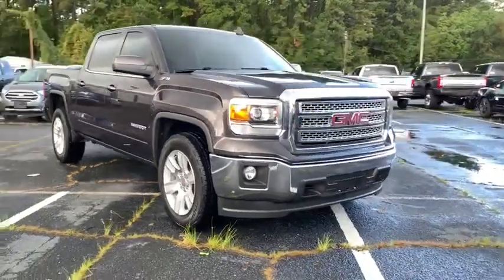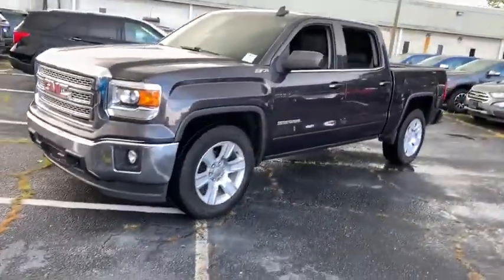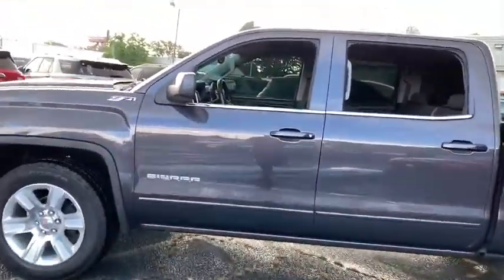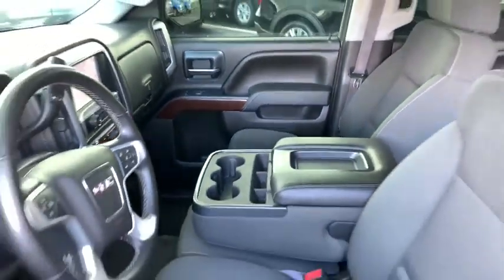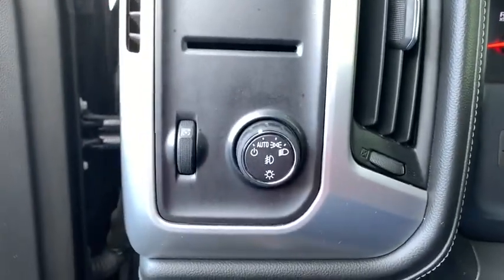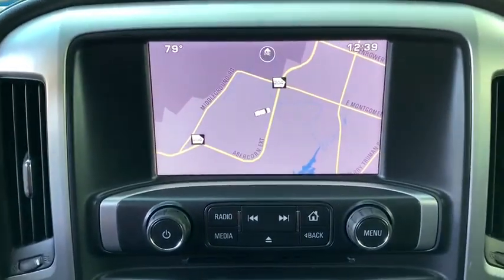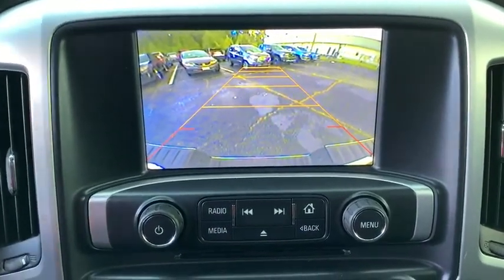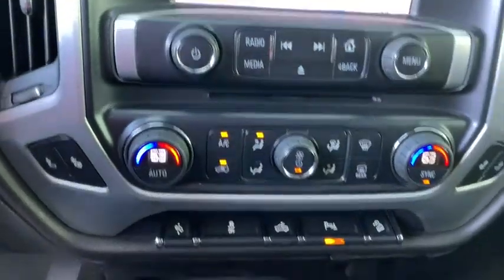2015 GMC Sierra 1500 Savannah, Richmond Hill, Pooler, Hilton Head, Bluffton, GA FN9101A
Quicksilver Metallic Used 2015 GMC Sierra 1500 available in Savannah, Georgia at JC Lewis Ford Savannah. Servicing the Richmond Hill, Pooler, Hilton Head, Bluffton, GA area.
2015 GMC Sierra 1500 SLE - Stock#: FN9101A - VIN#: 3GTP1UEC8FG183304

Iridium Metallic 2015 GMC Sierra 1500 SLE RWD 6-Speed Automatic Electronic with Overdrive V8 172 Point Inspection completed by our Factory Certified & ASC trained technicians, Recent Oil Change, Vehicle Detailed, CLEAN HISTORY/NO ACCIDENTS, 6-Speed Automatic Electronic with Overdrive, Jet Black w/Cloth Seat Trim, 150 Amp Alternator, 4.2 Diagonal Color Display Driver Info Center, Bodyside Moldings, Body Color Door Handles, Body Color Power-Adjustable Heated Outside Mirrors, Body-Color Mirror Caps, Chrome Grille Surround, Color-Keyed Carpeting w/Rubberized Vinyl Floor Mats, Compass, Deep-Tinted Glass, Driver & Front Passenger Illuminated Vanity Mirrors, Electronic Stability Control, EZ Lift & Lower Tailgate, Heated Door Mirrors, Leather Wrapped Steering Wheel w/Cruise Controls, LED Cargo Box Lighting, Low Tire Pressure Warning, Manual Tilt Wheel Steering Column, OnStar 6 Months Directions & Connections Plan, OnStar w/4G LTE, Power Adjustable Pedals, Power Sliding Rear Window, Power Windows w/Driver Express Up & Down, Preferred Equipment Group 3SA, Rear 60/40 Folding Bench Seat (Folds Up), Rear Vision Camera w/Dynamic Guide Lines, Rear Wheelhouse Liners, Remote Keyless Entry, Single Slot CD/MP3 Player, Single-Zone Air Conditioning, SLE Convenience Package, Steering Wheel Audio Controls, Traction Control, Ultrasonic Rear Park Assist.brbrFor your peace of mind we have included over 20 plus photos and a video, so you can judge the condition of the vehicle yourself. As you do your comparison shopping, you will see J.C. Lewis Ford offers some of the best values in the market. We will provide you with a CarFax report. Call or visit J.C. Lewis Ford at 9505 Abercorn St. In Savannah, GA 31406.brbrReviews:br * Powerful and fuel-efficient engines; many available configurations; well-built, comfortable interior; quiet highway ride. Source: Edmundsbr